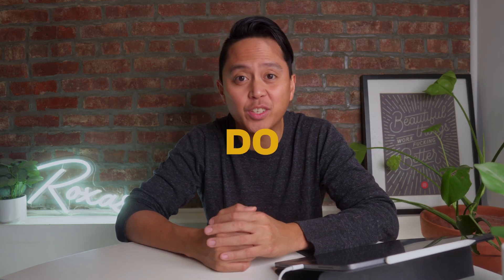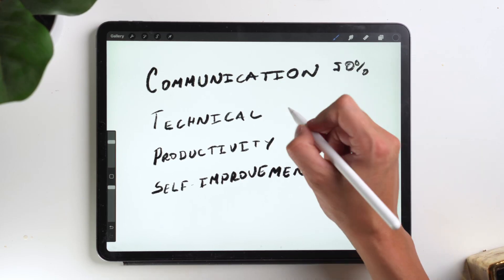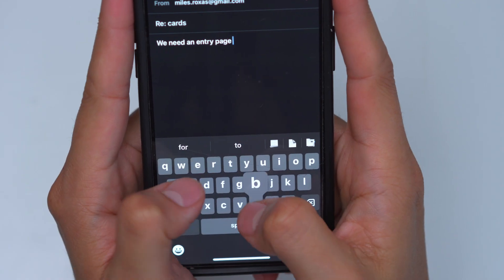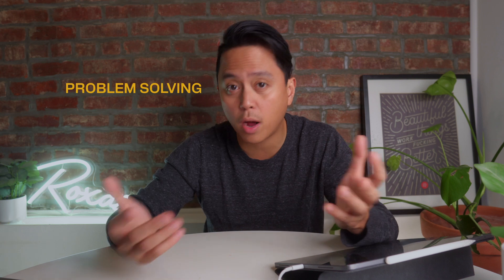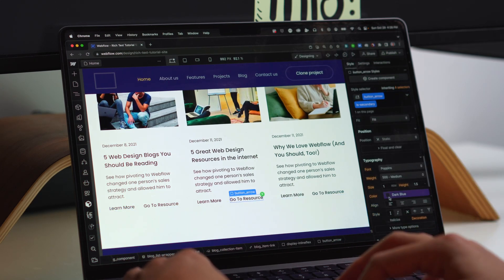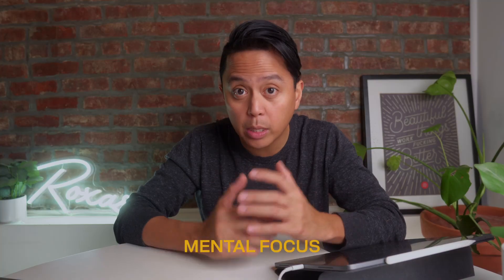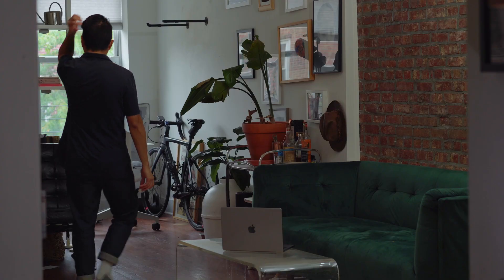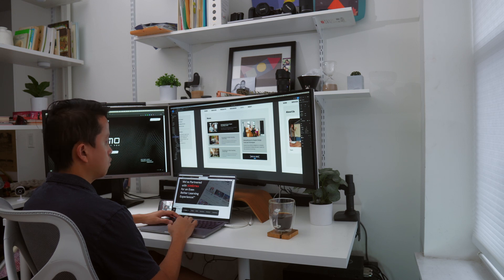What I actually do as a full-time web designer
This is what my average day looks like.

We’re an award-winning digital creative agency that uses human-centered design, brand strategy, and technology to help businesses solve challenges, spur innovation, and connect with their audiences through storytelling.